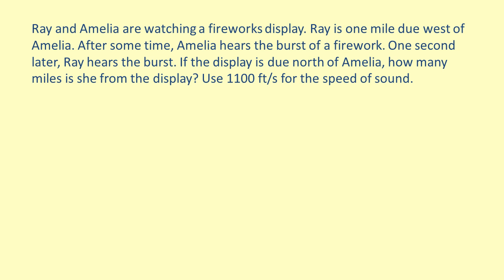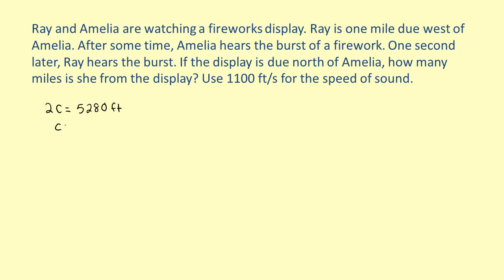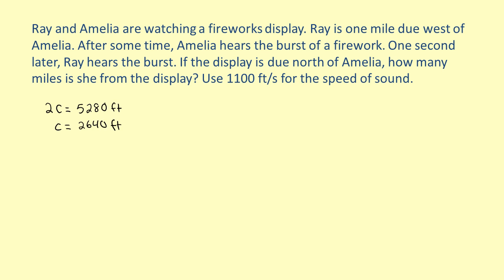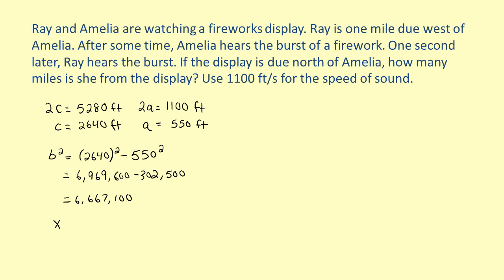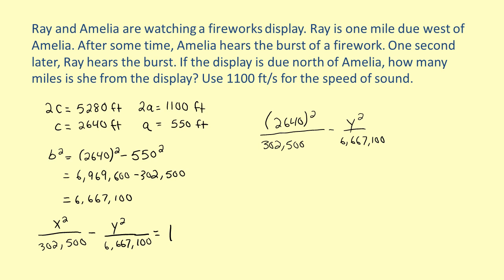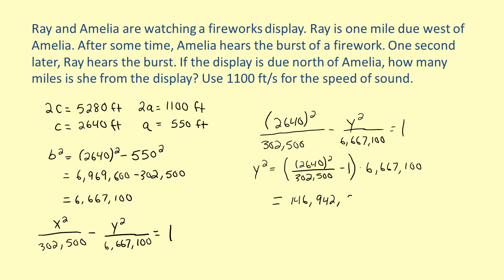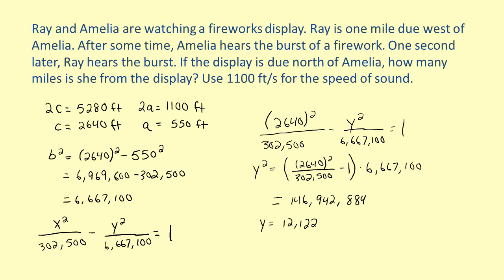Knewton IV PC LO16